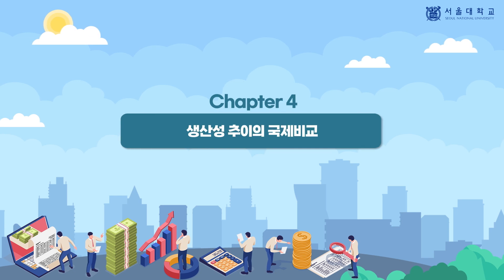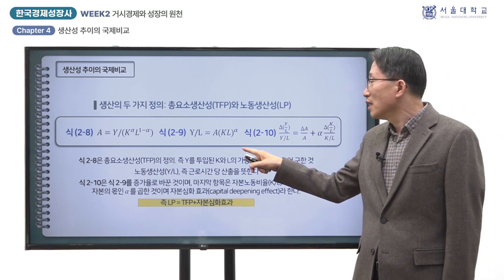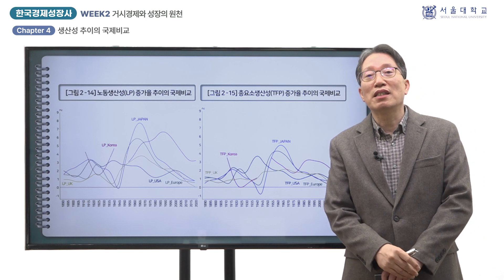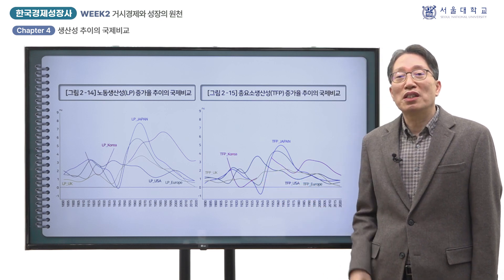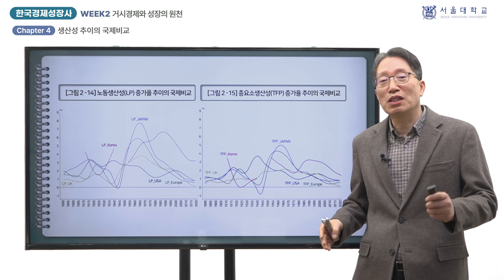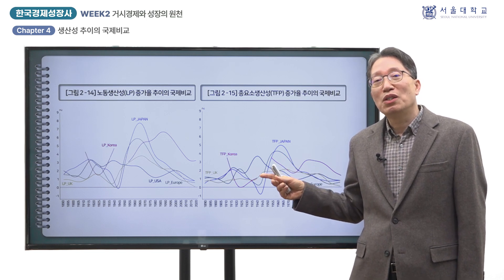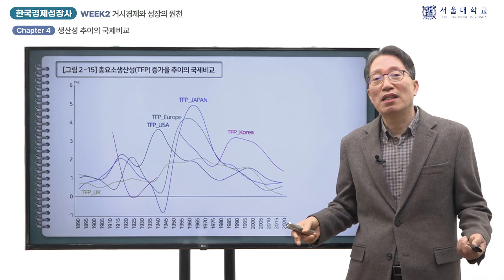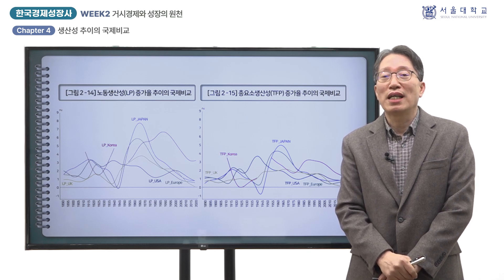한국경제성장사 2-4 (History of Korean Economic Growth 2-4)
『한국경제성장사』 2주차 「거시경제와 성장의 원천」의 4차시(week 2 - chapter 4) 「생산성 추이의 국제비교」 강의 영상입니다.

전체 강의는 K-MOOC 홈페이지에서 무료로 수강하실 수 있으며, 이수증도 발급됩니다(링크: 고정 댓글).

담당 교수: 김낙년

This video clip is a lecture titled "International comparison of trends in productivity", the 4th chapter of "The Macroeconomy and Sources of Growth", 2nd week of "History of Korean Economic Growth".

You can take the course free of charge on the K-MOOC website where a certificate of completion will also be issued (Link: See the pinned comment)

Professor:  Nak Nyeon Kim